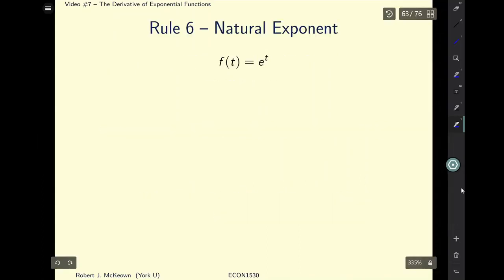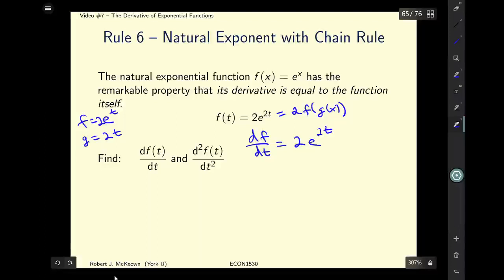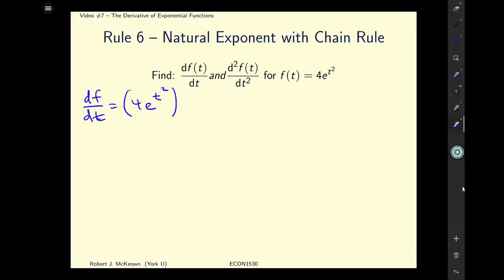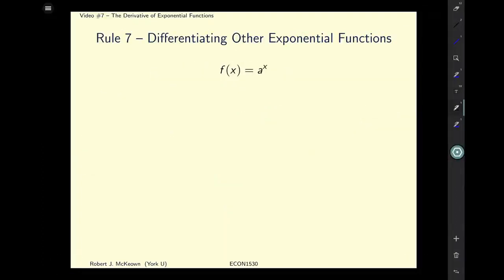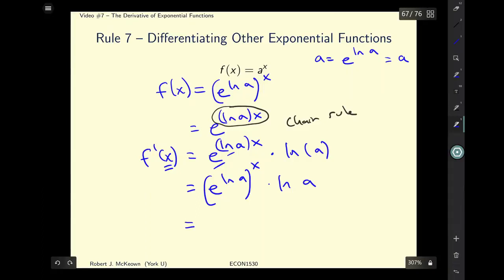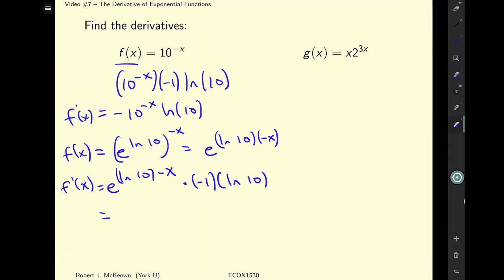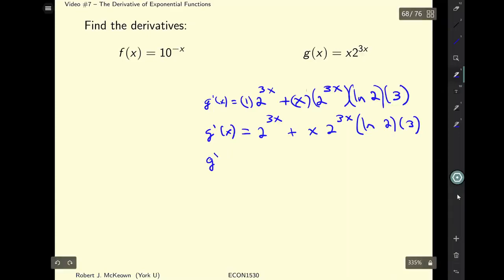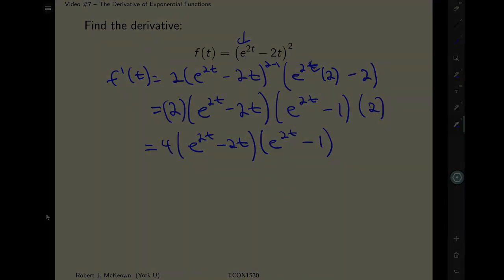The Derivative of Exponential Functions